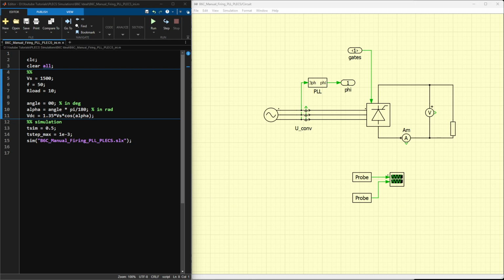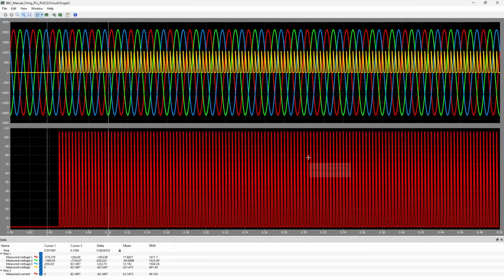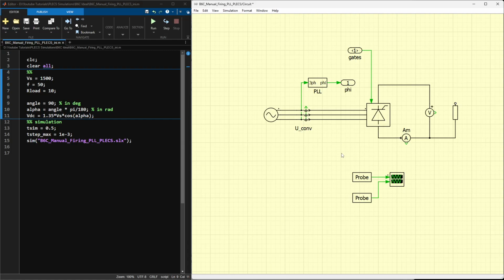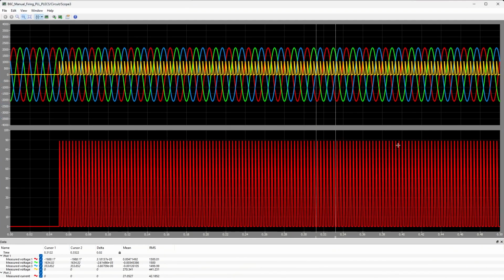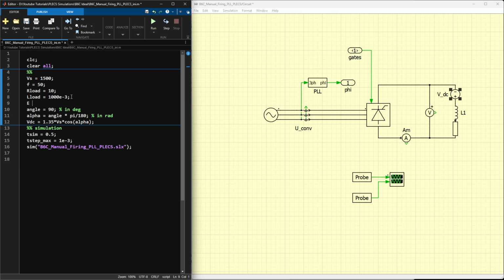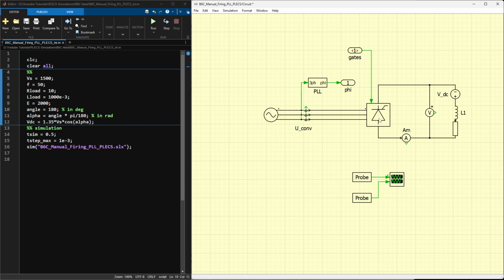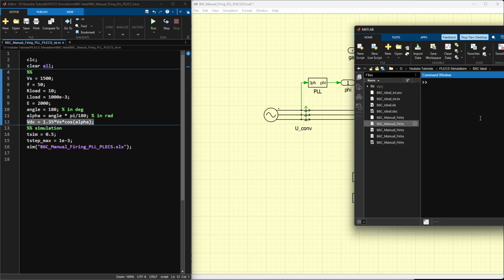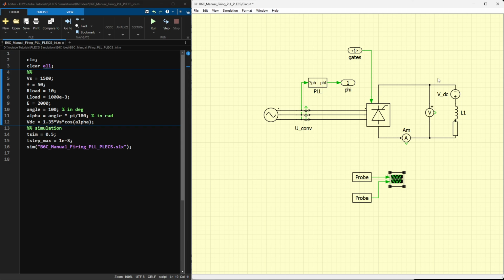Three-phase Controlled Bridge Rectifier (B6C) without source inductance-Open Loop Control - 2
Analysis of three-phase controlled bridge rectifier as inverter.